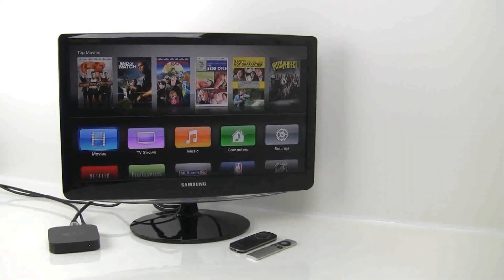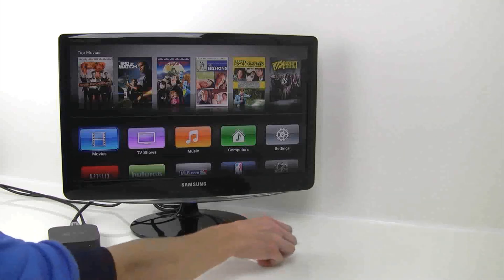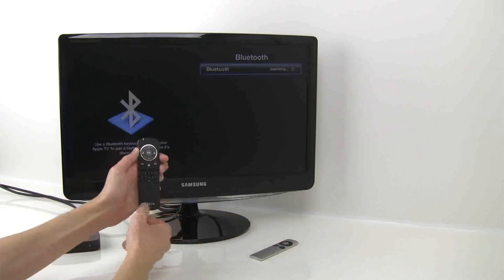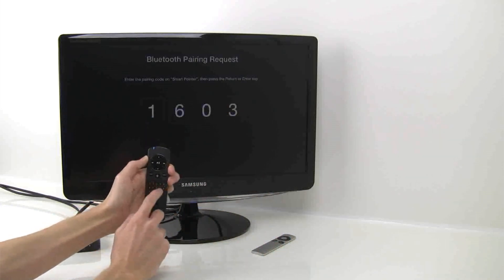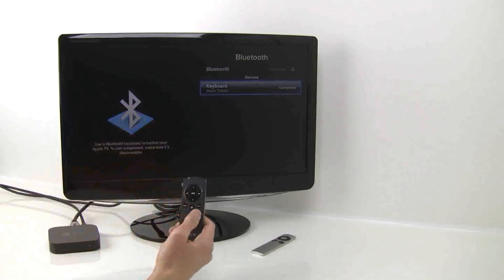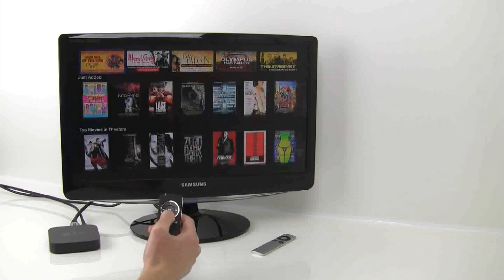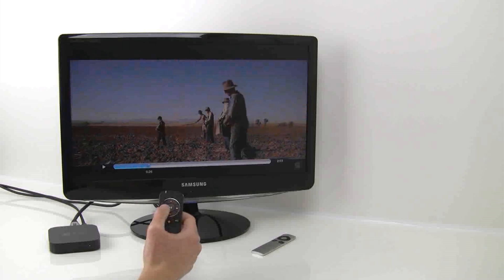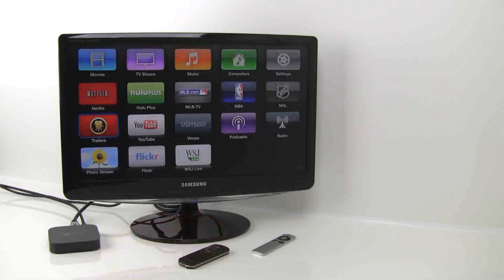How to use Satechi Bluetooth Smart Pointer with Apple TV 3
Learn how to use the Satechi Bluetooth Smart Pointer with Apple TV 3